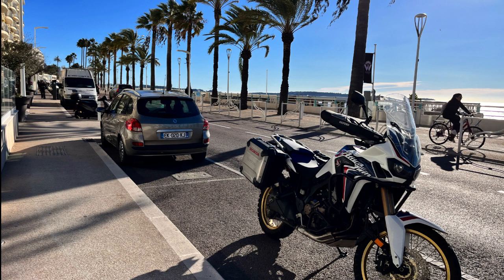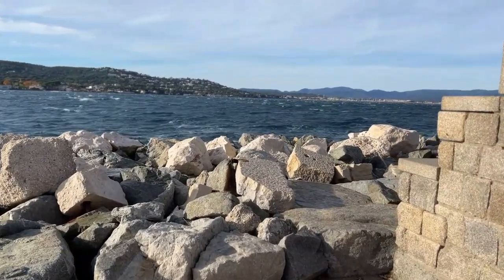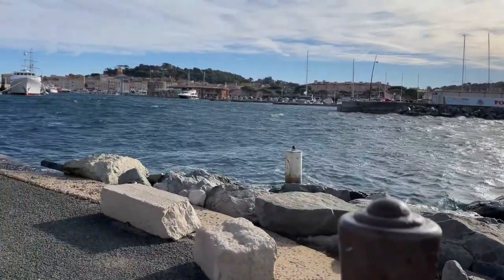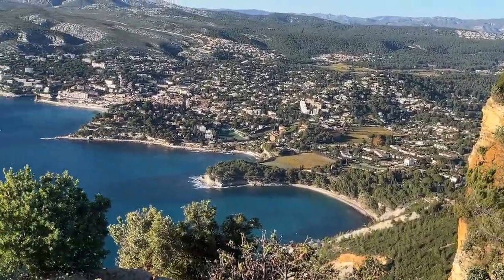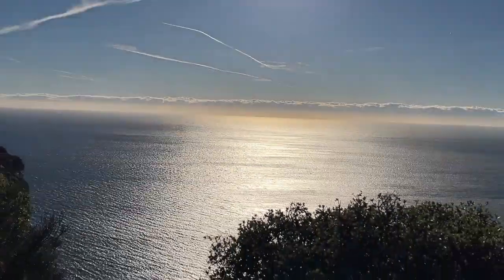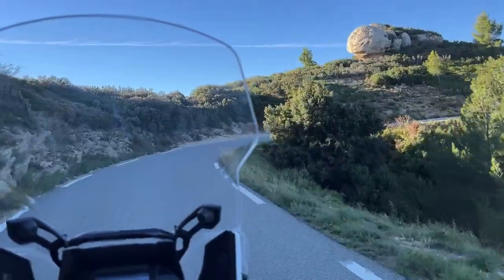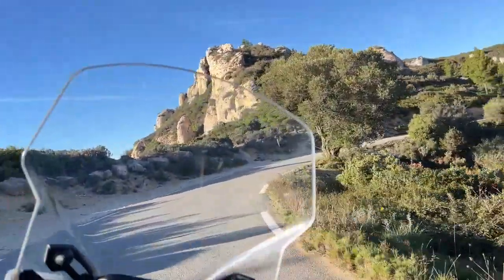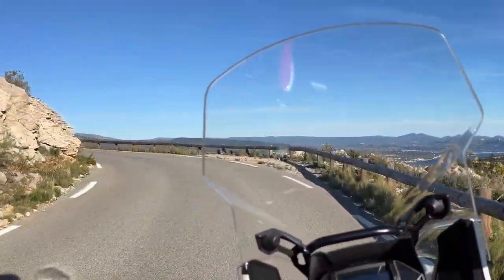Africa Twin - Cassis to Mandelieu - Southern France End of November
Finding the sun end of November - Southern France - enjoying the weather, the nature, the countryside on my Africa Twin DCT. A great experience, enjoy the show and leave me some comments if you have. These pictures are only a fraction of the trip, but may already give you some insights.